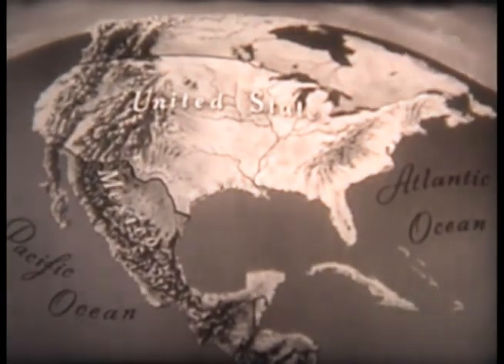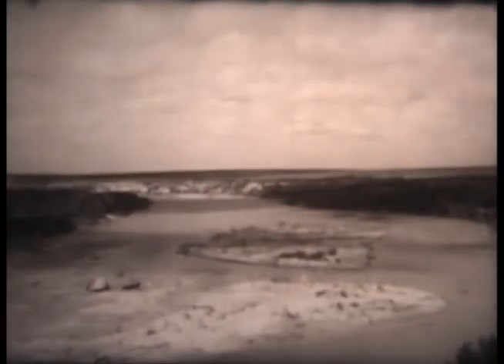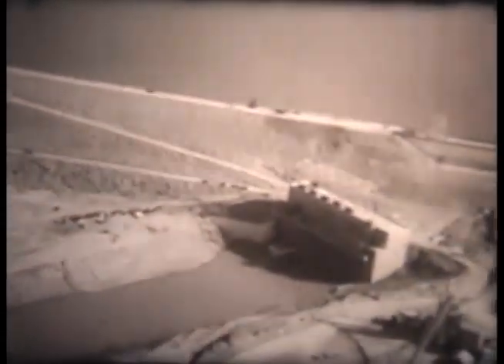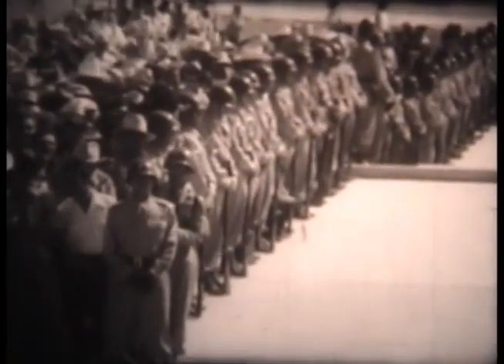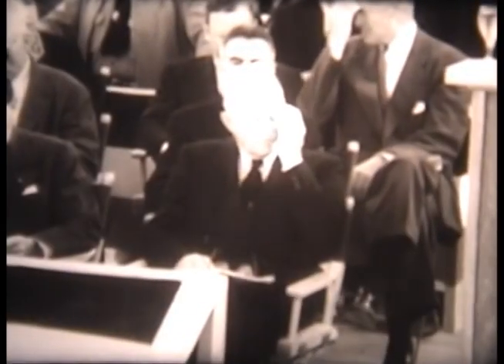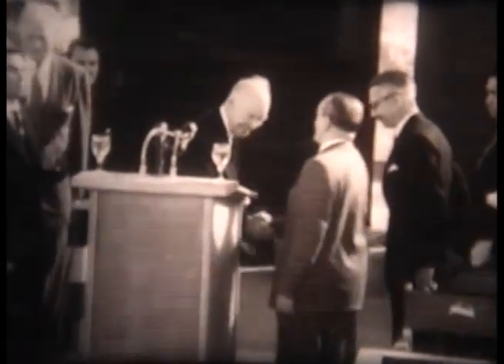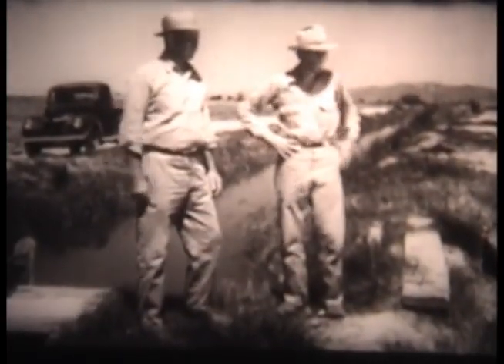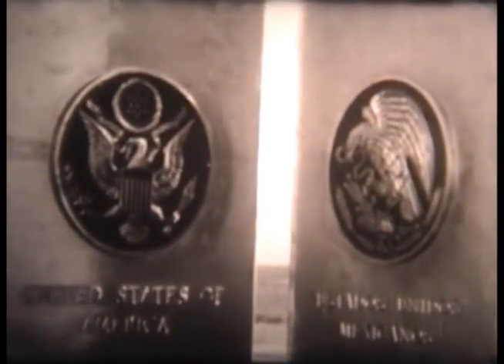Falcon Dam (1953)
This film documents the dedication ceremony of the Falcon Dam on October 19, 1953, presided over by Mexican President Adolfo Ruiz Cortines and President Dwight D. Eisenhower. The ceremony took place on both sides of the border the dam creates, in Ciudad Nueva Guerrero, Tamaulipas, Mexico and Starr County, Texas, as well as on the Falcon Dam.